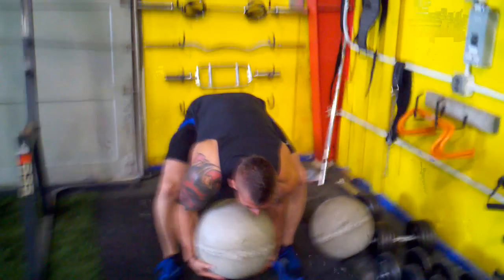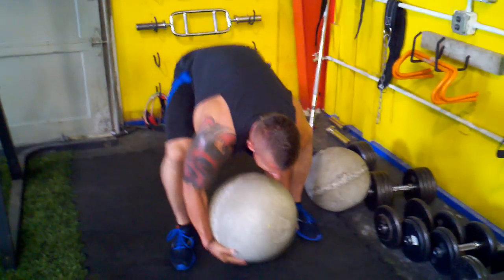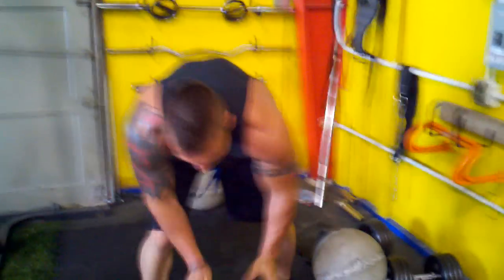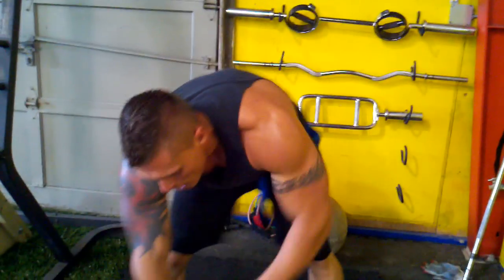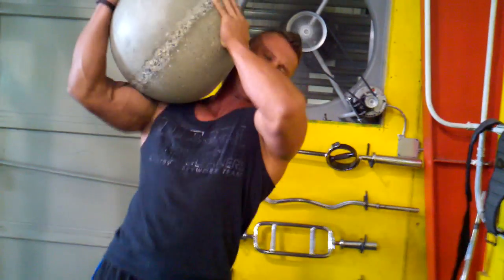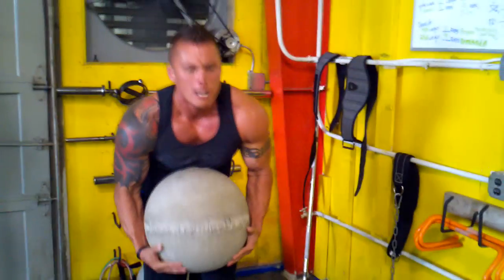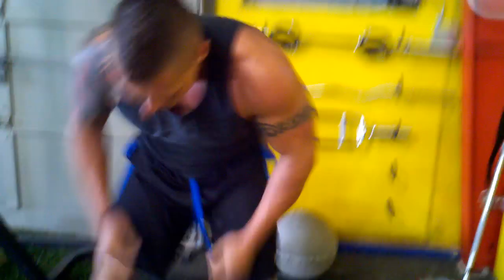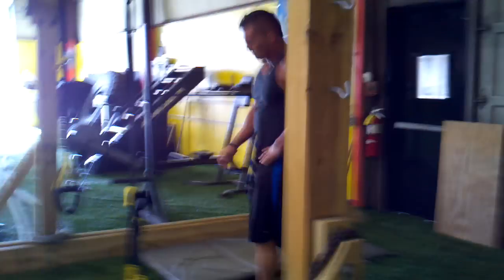Damian's 150 pound atlas stone lift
After 400 pound vertical leg presses and running 1000 feet with a 100 pound heavy bag in his shoulders, I thought this would be the perfect time to add the atlas stone. Training in this gladiator style of functional training, he has dropped his body fat by 3 percent and added 7 pounds of muscle in 2 months!